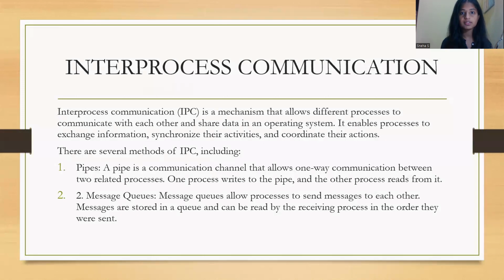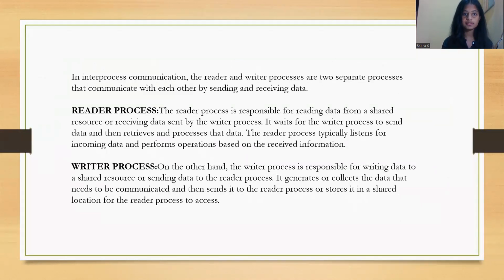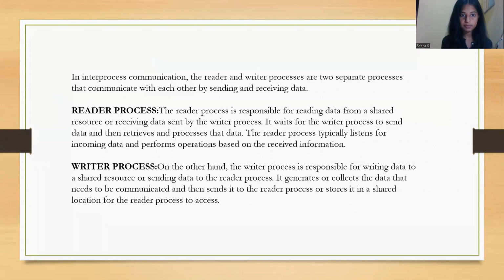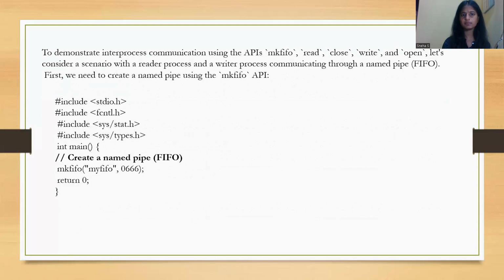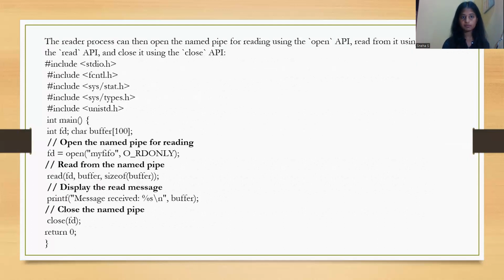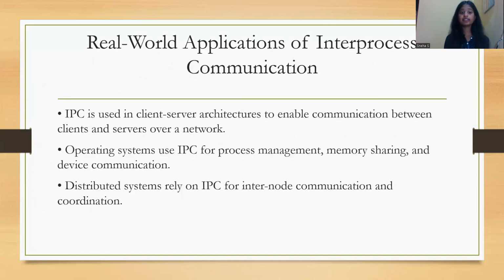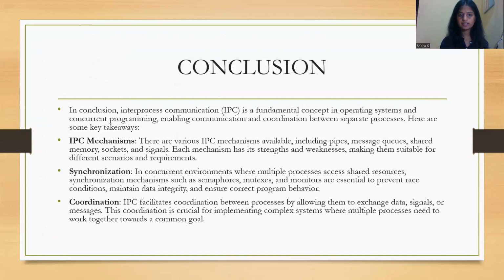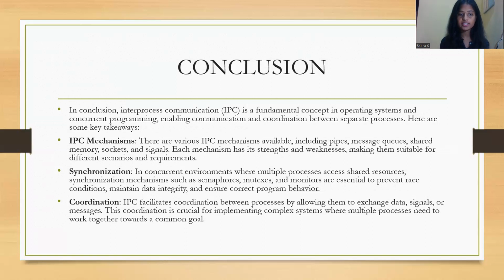INTERPROCESS COMMUNICATION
This video will help you understand interprocess communication between reader and writer process